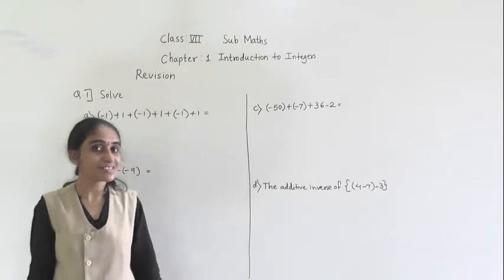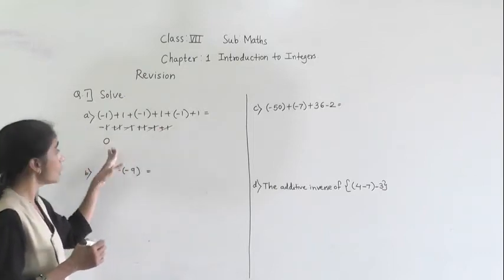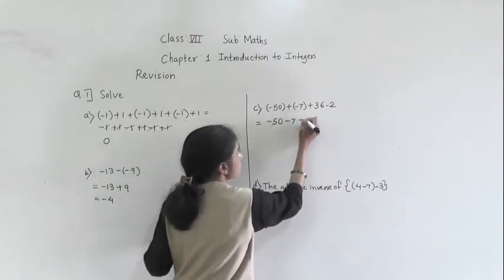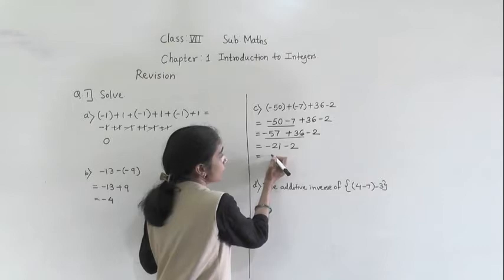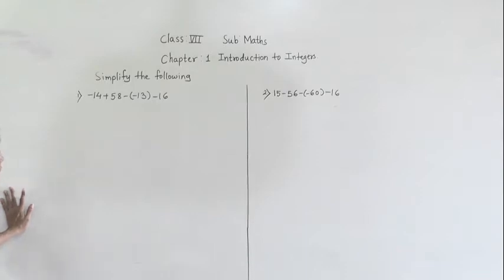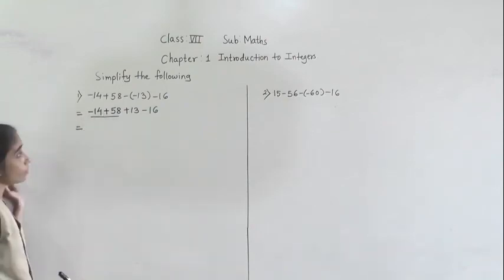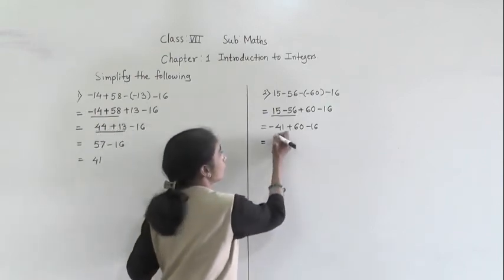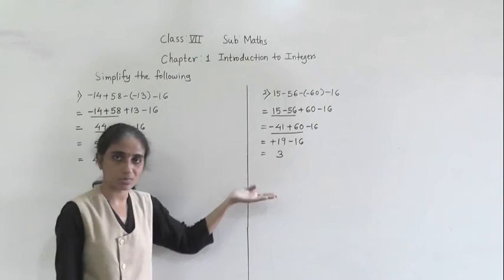CLASS -VII - MATHS INTEGERS REVISION (PART 1)